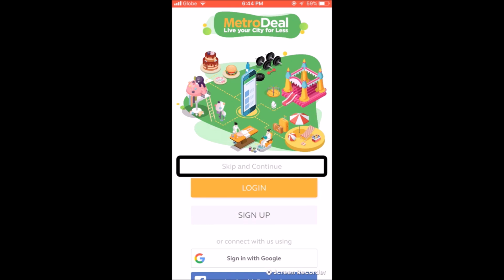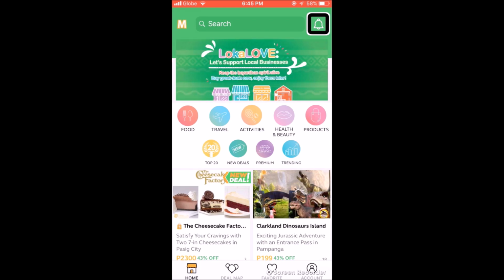renaming unlabeled button on your iPhone use with voiceover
This video contains step-by-step procedure on how to rename unlabeled button on your iPhone use with voiceover.
Voiceover is screen reader application that reads aloud all text displayed on the screen. It is a built-in application of all iOS devices, it is installed on all iOS devices, so no need to download it.
Screen reader is a text to speech application used by people with visual impairment to access computer and mobile devices.

Other screen reader application widely use by people with visual impairment are the following:
1. Talkback – for android devices
2. NVDA (non-visual desktop access)- For Laptop and desktop computers
3. JAWS- For Laptop and desktop computers

Thanks Baj
Thanks Joy